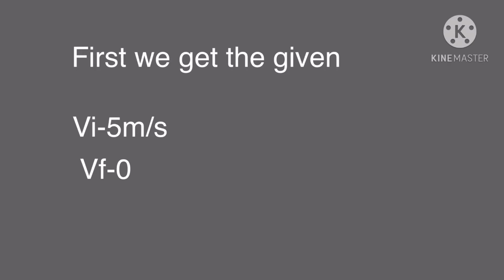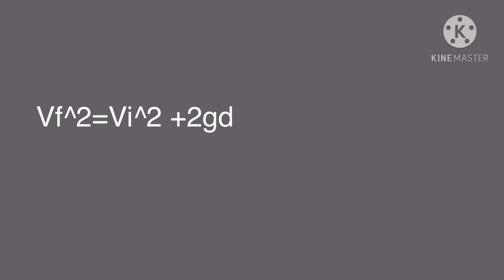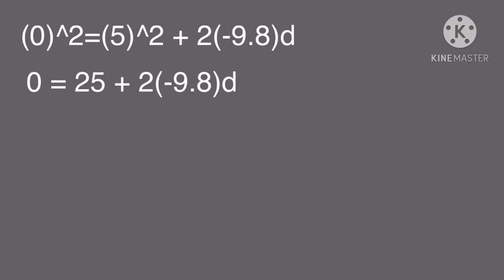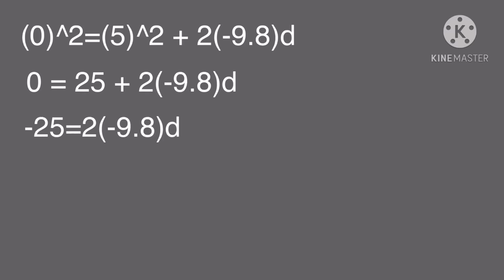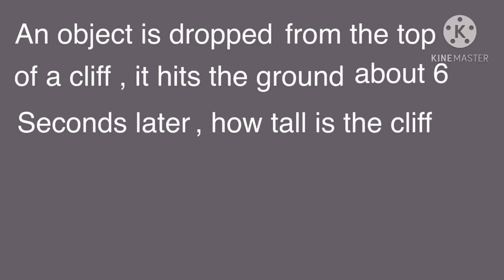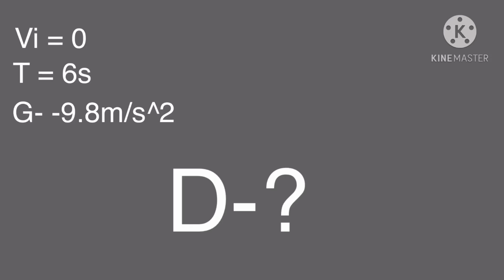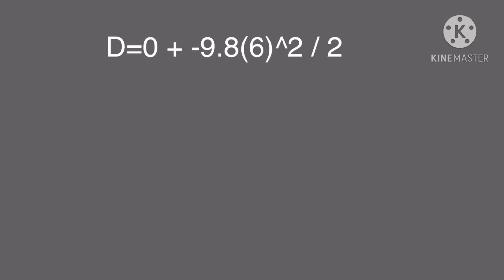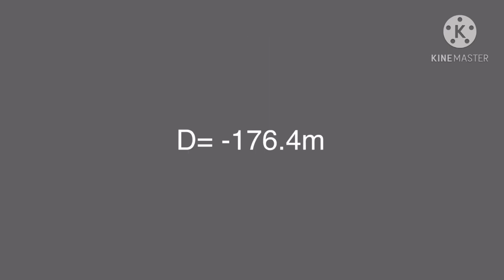Sci proj 9-radon